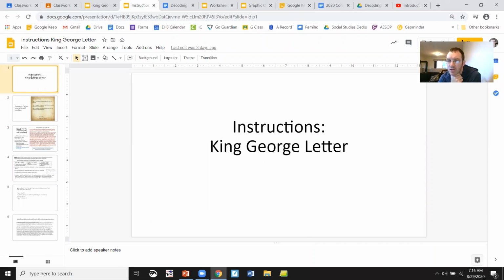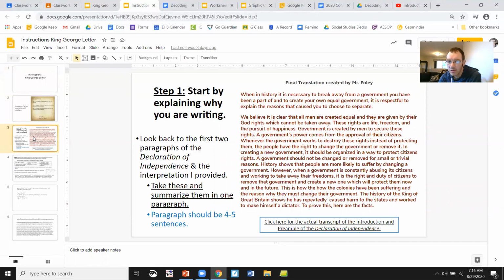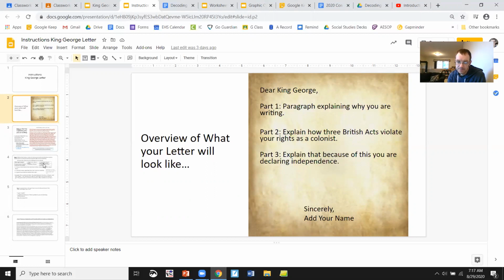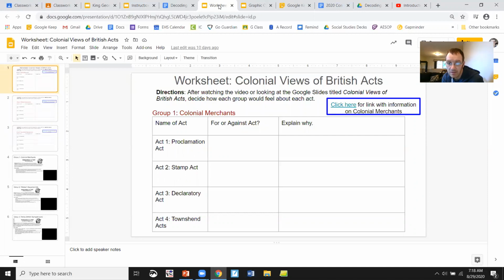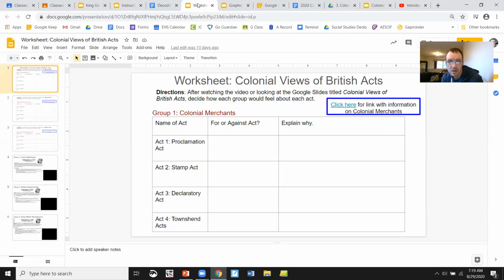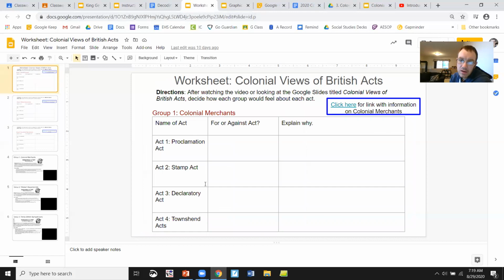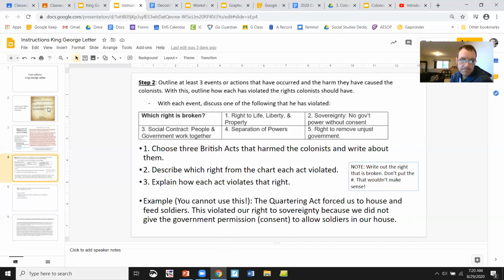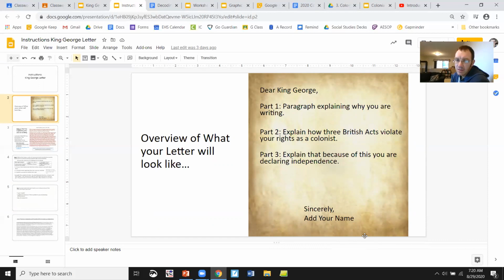Instructions: King George Letter